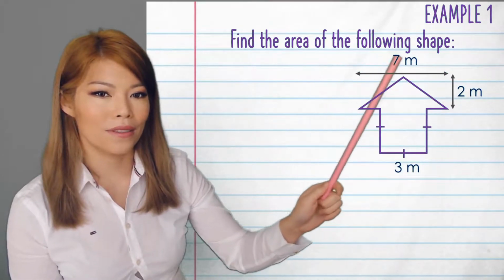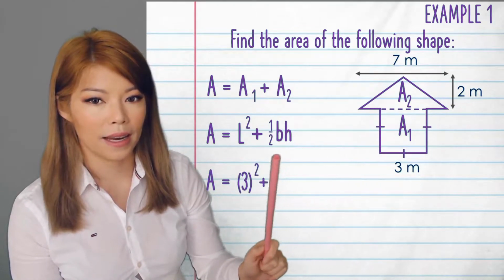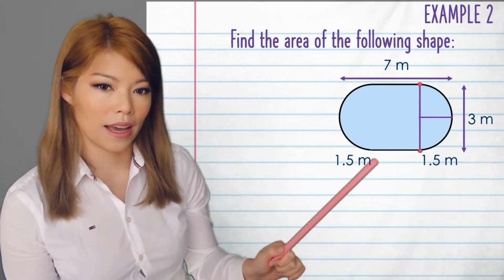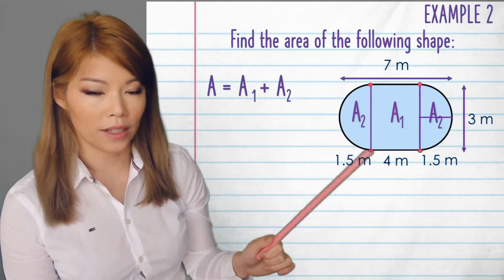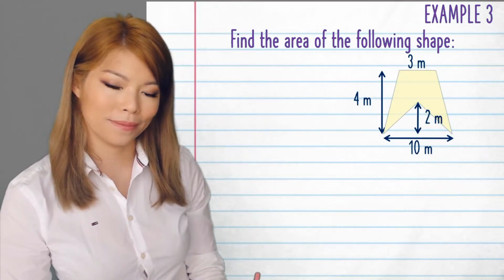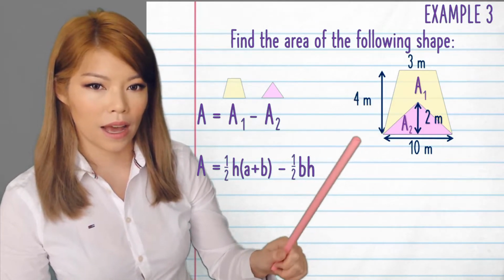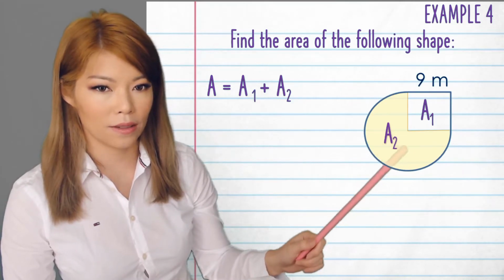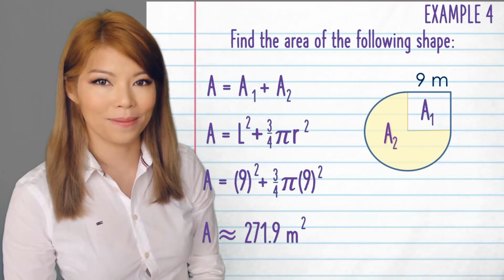Measurement 10: Composite Shapes Areas Q2 is 19 not 27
Q2 is 19 not 27